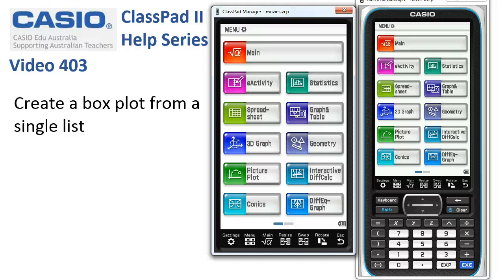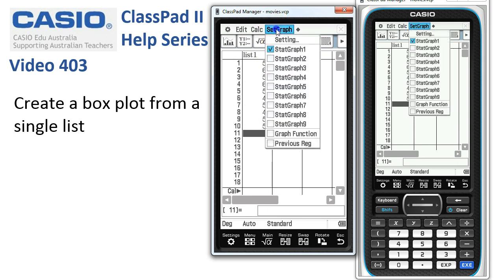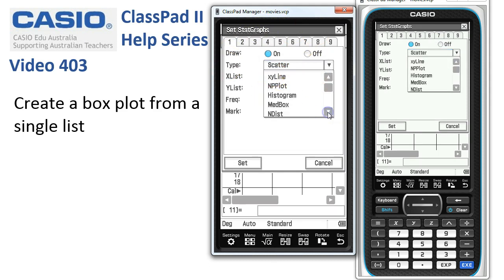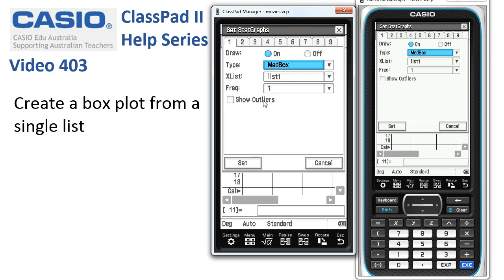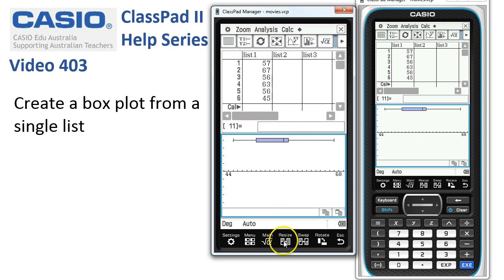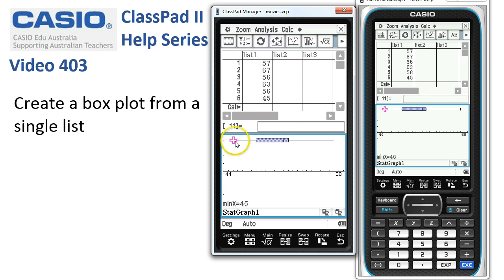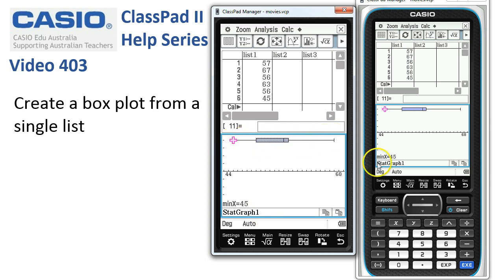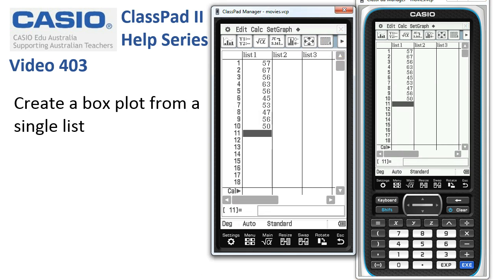ClassPad Help 403 - Create a Boxplot from a List